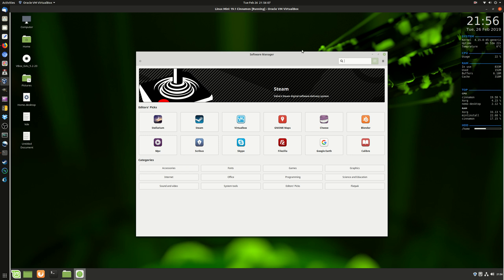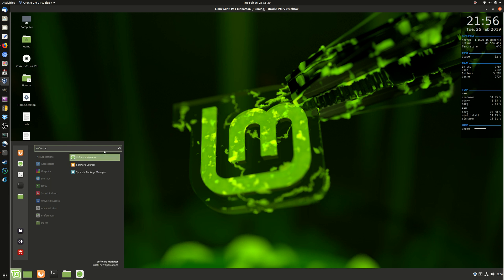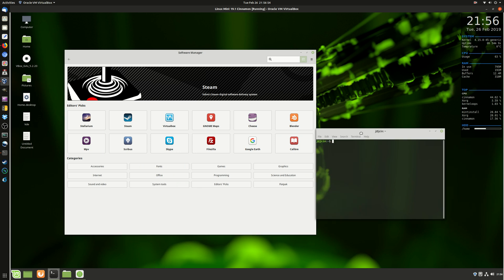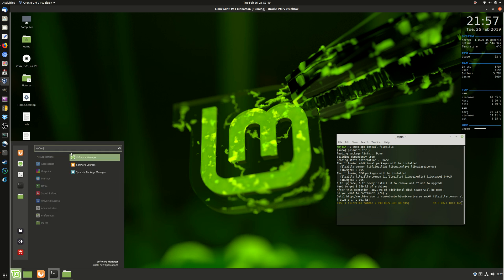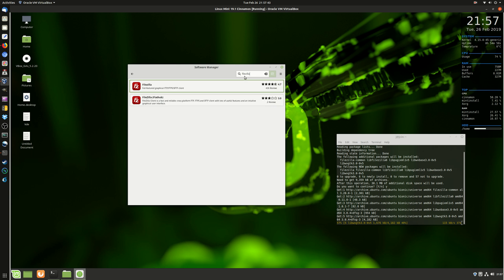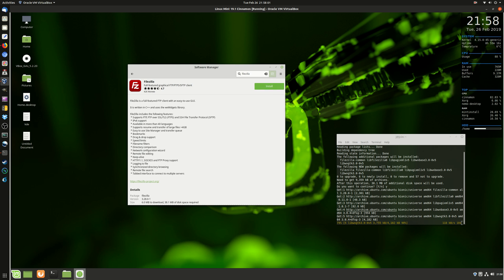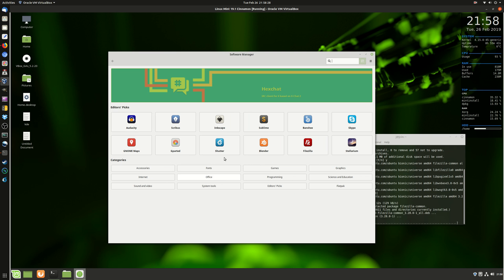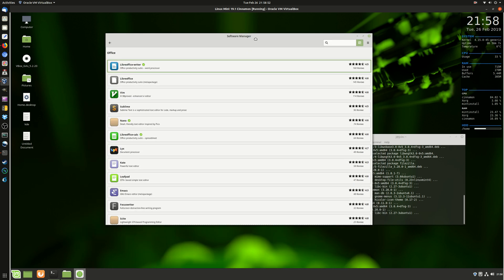NoobsLab: The Linux Mint 19.1 app store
the 'app store'